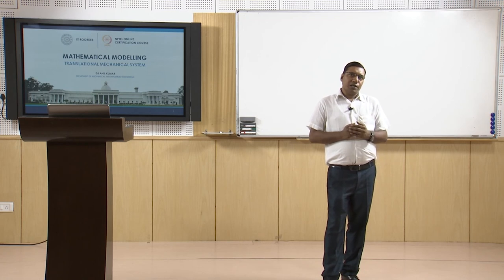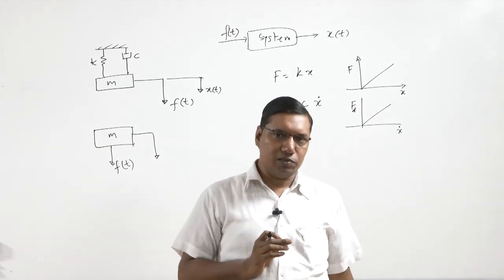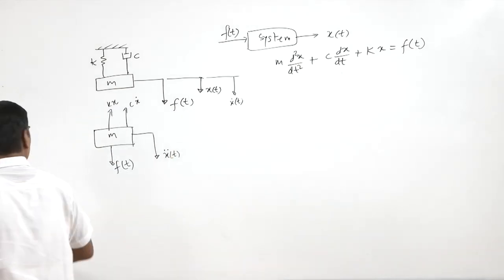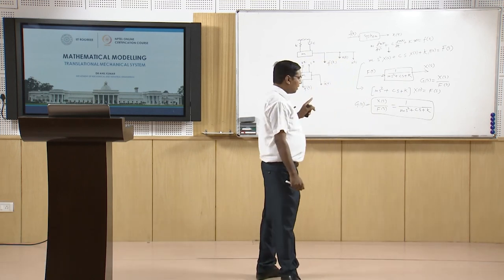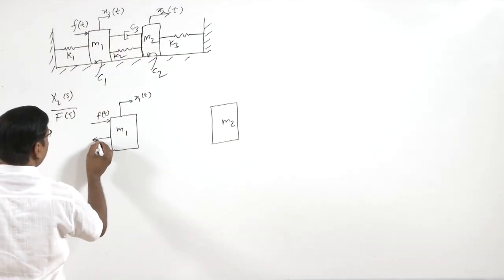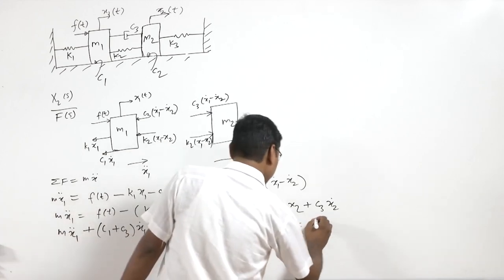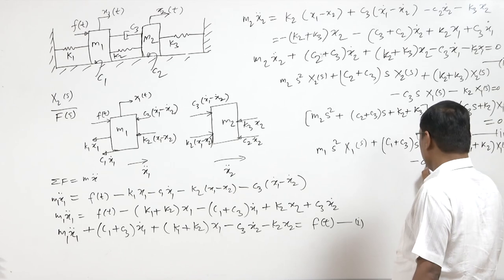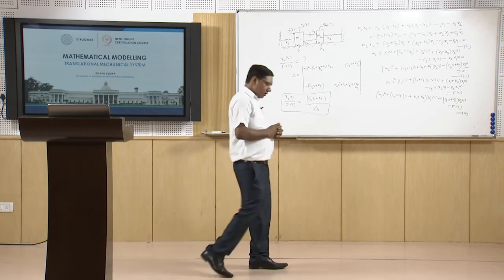Lecture 06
This lecture includes discussion on the mathematical modeling of the translational mechanical system and calculation of transfer function with some examples.